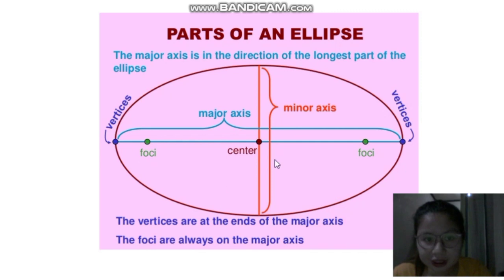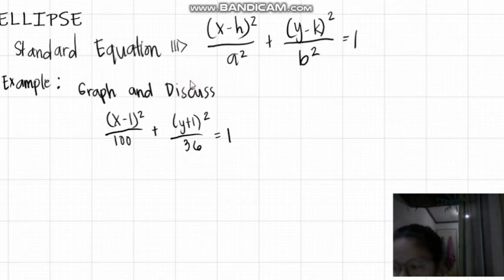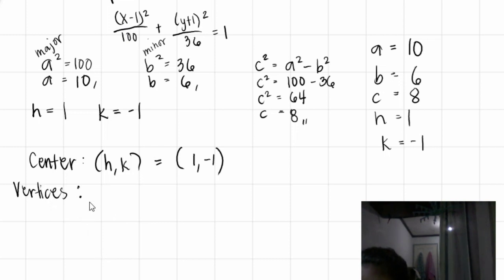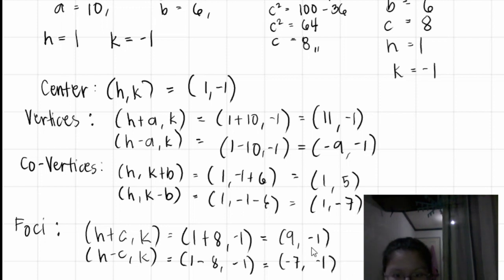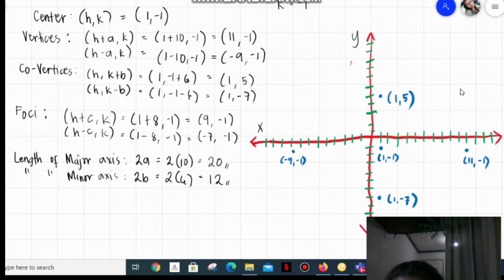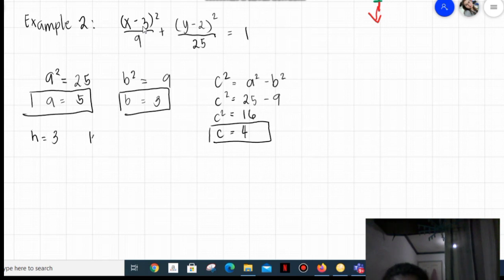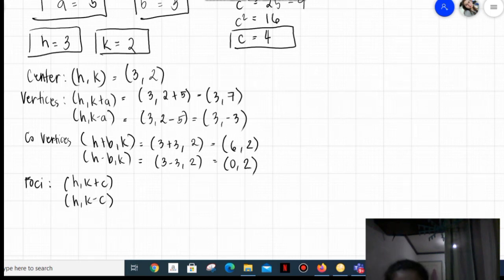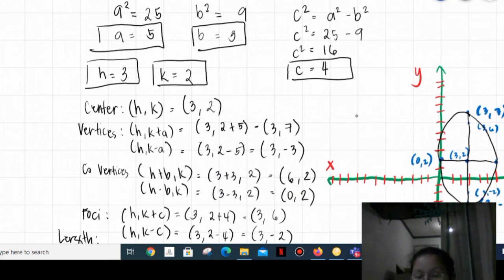How to Graph Ellipse | Graph and Parts | Tagalog Explained | Pre Calculus